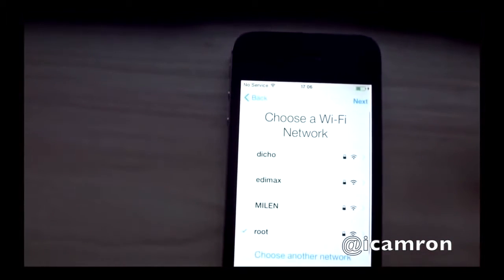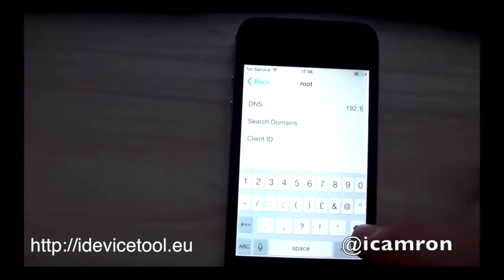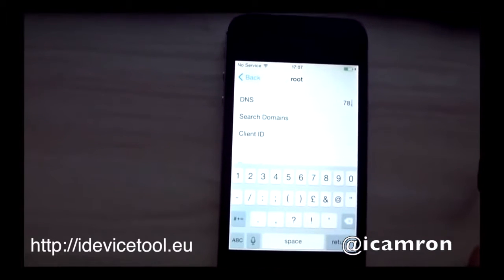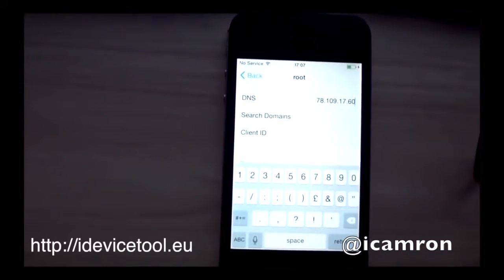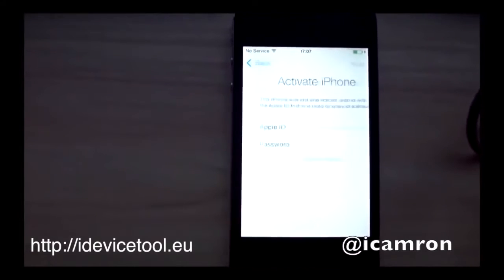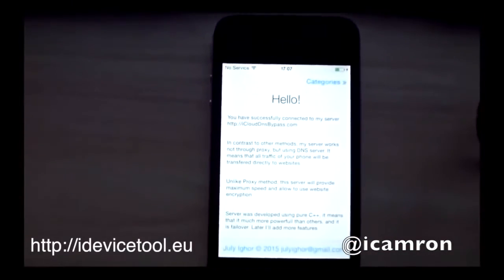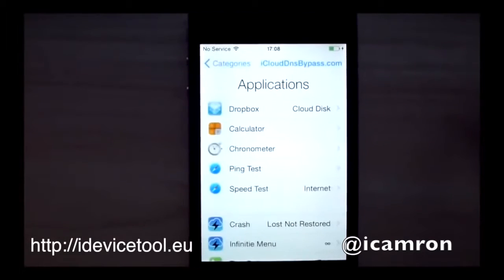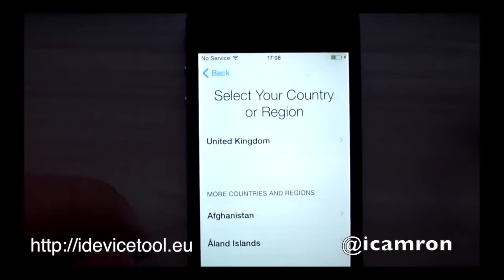How to bypass iCloud activation screen 100% Working 2017.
This channel is about Knowledge & Entertainment.In this channel you learnt many things like how to make a video, how to design a logo, how to edit a picture & many many more.